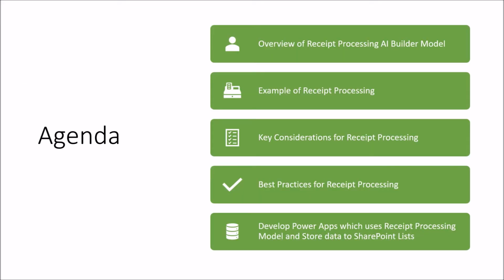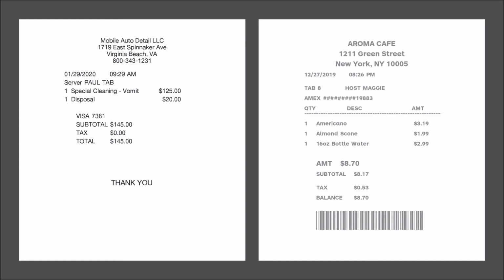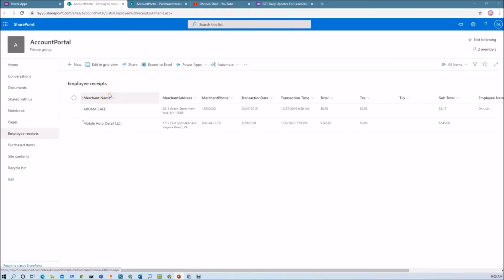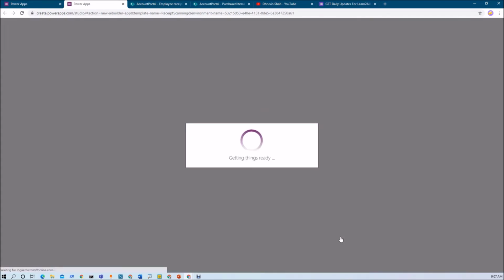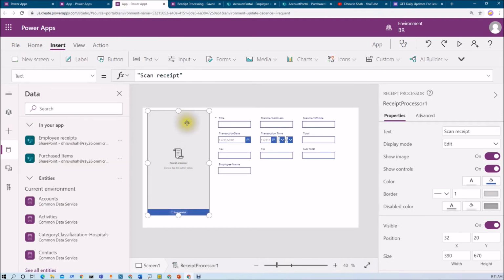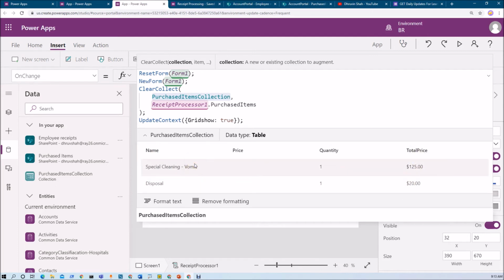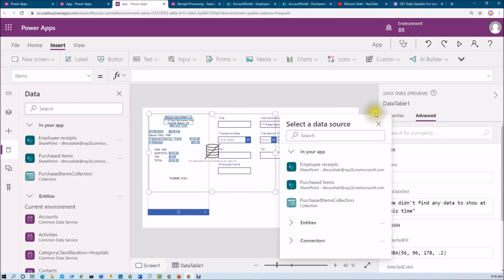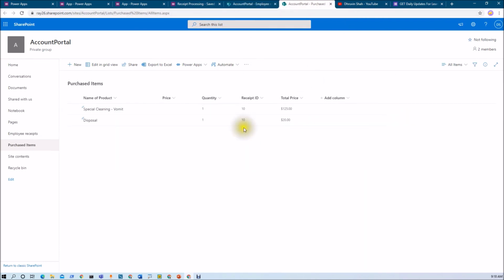Receipt Processing using AI Builder in Power Apps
Welcome to my Power Platform session. During this session, we will be talking about how we can scan receipts using AI Builder in Power Apps.

Power Platform AI Builder provides one OOTB mechanism for Receipt Processing. We can simply scan our receipts with Power Apps and detect all the information from the receipts to store the data to SharePoint list.

During this video, we will talk start to end procedure to build Receipt Processing using AI Builder and Power Apps.

0:00 Introduction
0:24 Introduction of Speaker
1:38 What is the Receipt Processing AI Model?
2:52 Difference between Receipt Processing Vs Form Processing using AI Builder
4:09 Things to consider before we start with Receipt Processing
4:36 Best Practices for Receipt Processing
5:27 Build a Power Apps to start with Receipt Processing AI Model
10:15 Which fields can we detect with the help of the Receipt Processing AI Model?
14:19 Store the field from Power Apps to SharePoint List for Receipt Processing
16:00 Contact Me